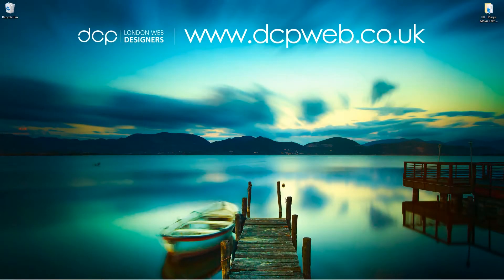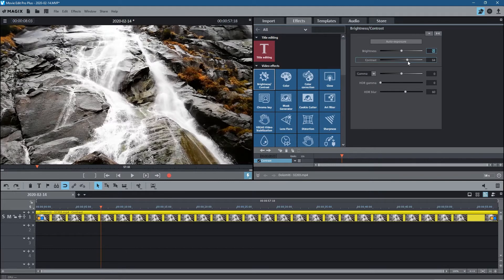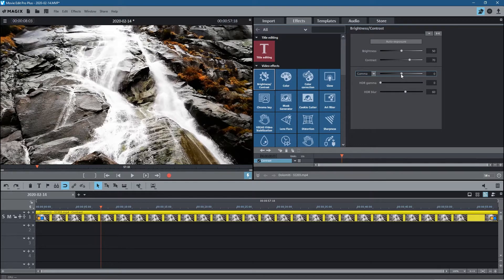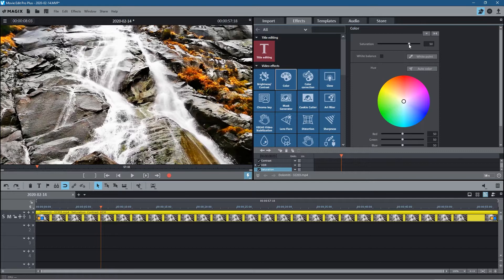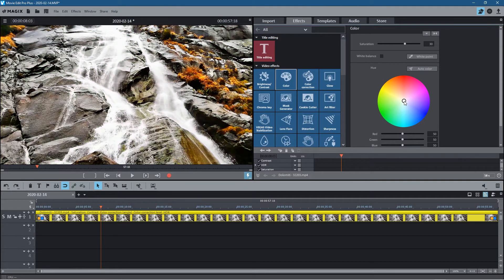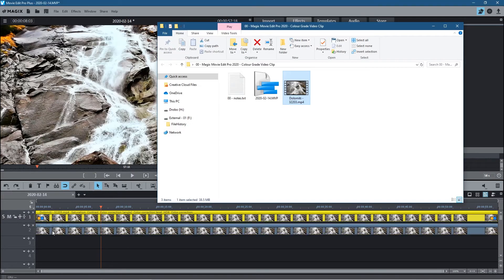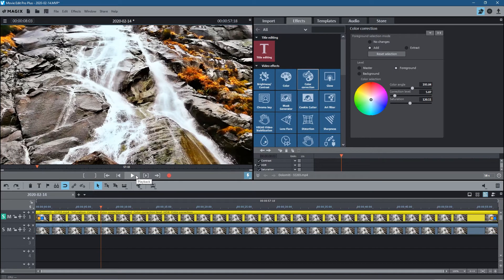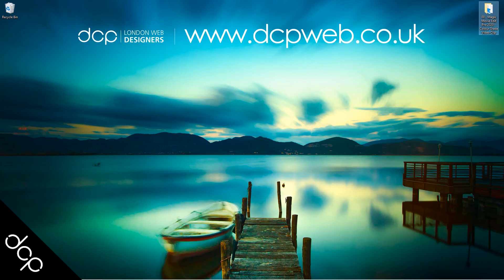Colour Grading Tutorial - Learn Movie Edit Pro 2020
In this Learn Magix Movie Edit Pro 2020 Colour Grading Tutorial I will show you how to colour correct a video clip using Magix Movie Edit Pro Tools.